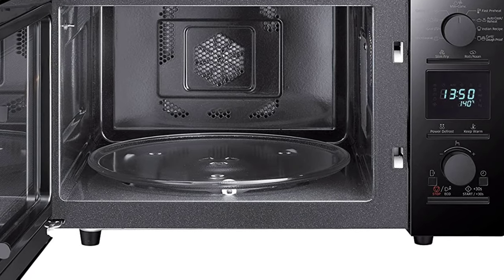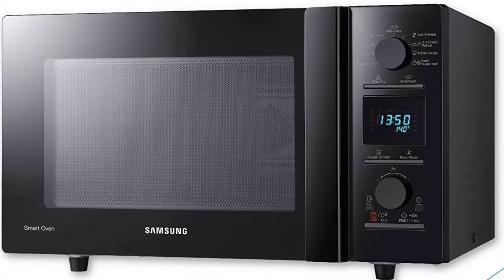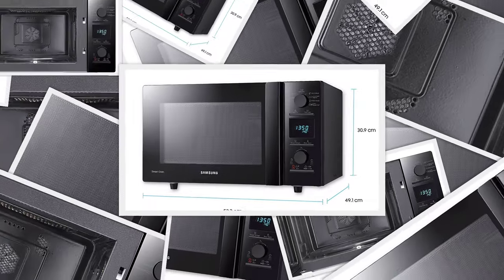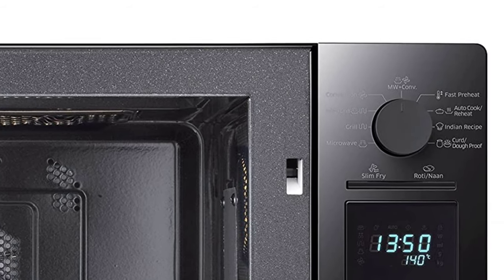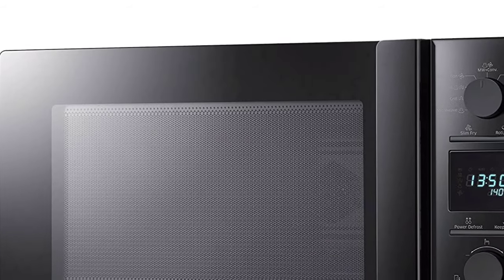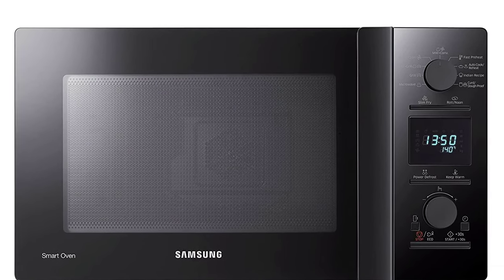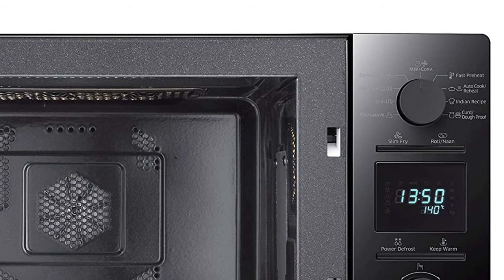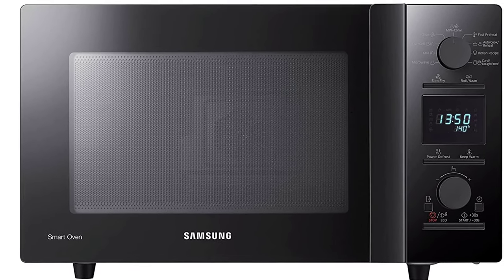Samsung 32 L Convection Microwave Oven best price by Amazon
SMART TV
Sony 80 cm (32 inches) Bravia KLV-32W512D
Kevin Kn20 32 Inch (80cm) HD Ready Led TV With Bluetooth
Micromax 81.3cm (32 inches) 32T8361HD/32T8352D HD Ready LED TV
Powereye POW-22TL LED TV Full HD (55cm) Black
Polaroid (LED-P019A) 50cm Led TV Black
Sony 108cm (43 inches) KLV-43W772E Full HD
CAMERA
Nikon D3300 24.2MP Digital SLR
SBA999 8X Zoom Lens Telescope Universal Camera Lens
Nikon D3400 Digital Camera Kit
Sony Alpha A6000Y 24.3MP Digital SLR Camera
Any product buy amazon